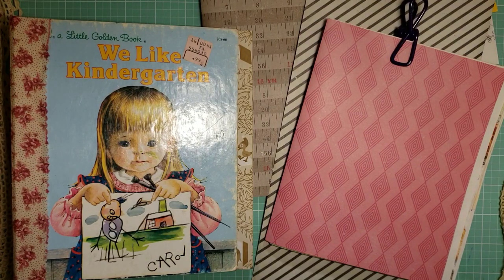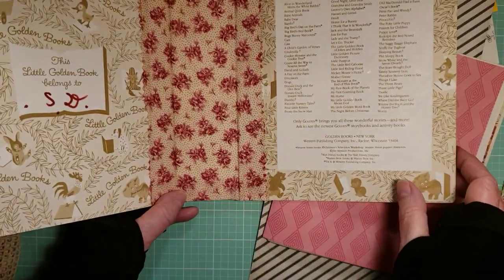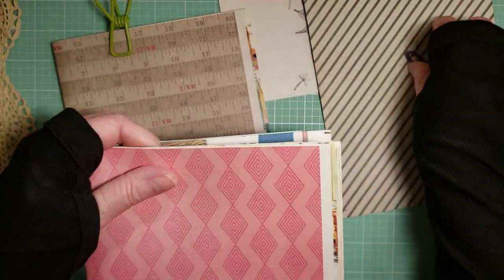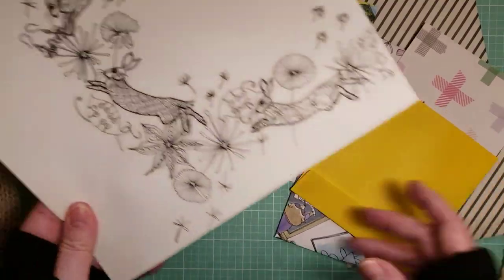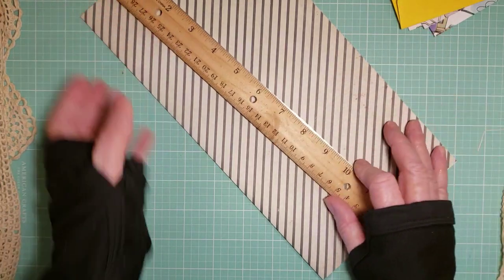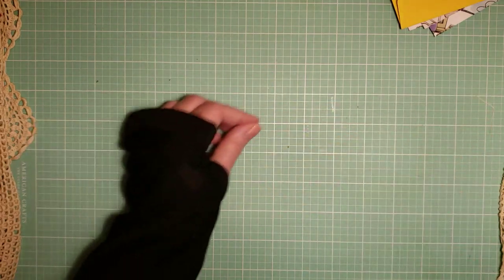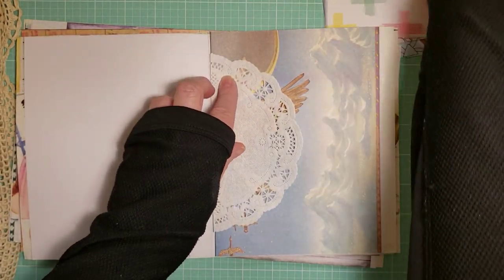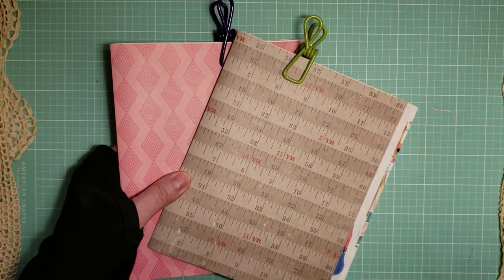Part 2, LG book, Selecting papers and cutting paper and pages to fit, no folded pages.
Part  2
Selecting paper and cutting guide.